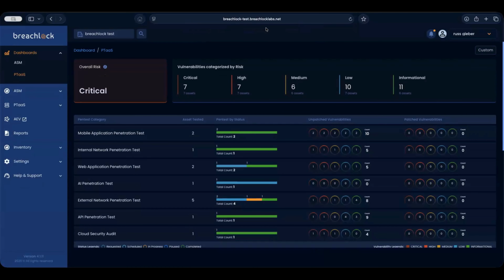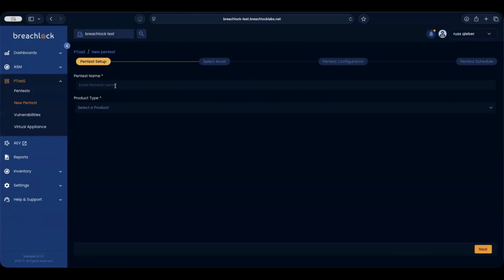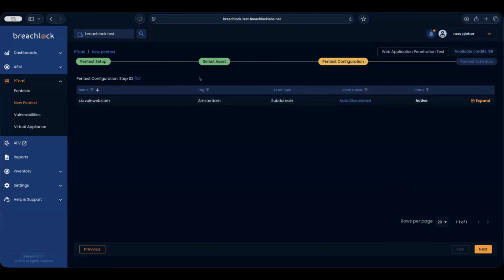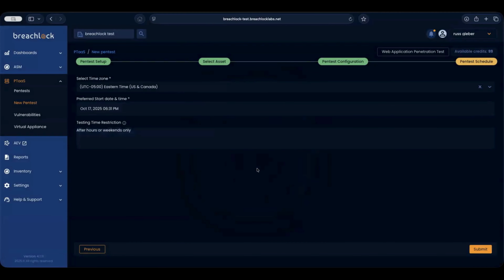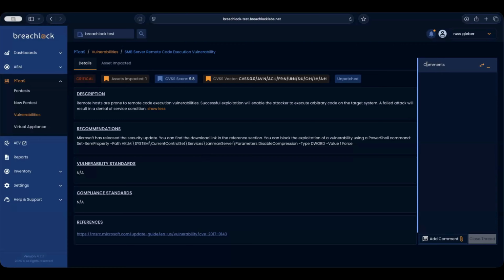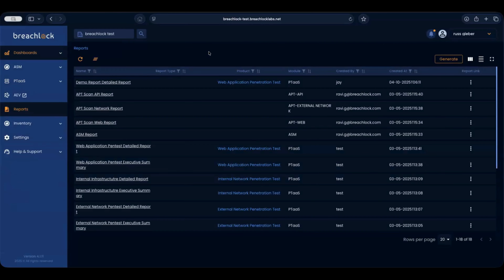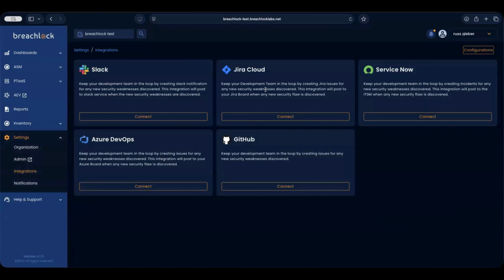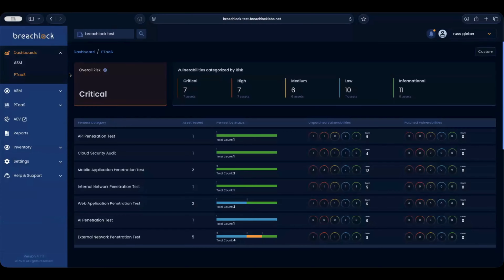PTaaS Demo | BreachLock Unified Platform | Penetration Testing as a Service (PTaaS)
Explore the BreachLock Unified Platform's Penetration Testing as a Service (PTaaS) capabilities.

This demo guides you through the process of easily scheduling pentests, accessing and prioritizing results, obtaining expert support, setting up integrations, and more, for a seamless, flexible, and scalable penetration testing experience.

Intro 00:00 - 00:52
Dashboard Overview 00:53 - 01:41
Pentest Setup, Configuration, & Scheduling 01:42 - 05:35
Pentest Status Overview  05:36 - 06:42
Vulnerability Details & Recommendations 06:43 - 08:44
Customizing and Exporting Reports 08:45 - 10:43
Integrations 10:44 - 11:50
Subscription and Credit Overview 11:51 - 12:29
Closing 12:30 - 13:15